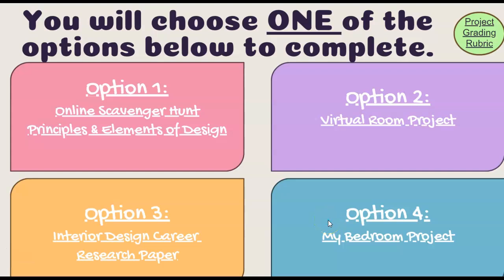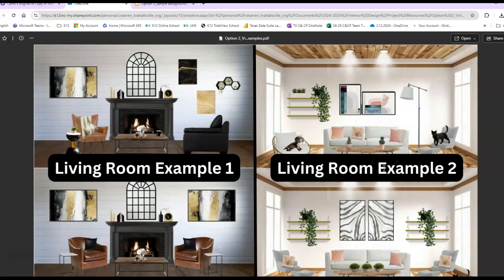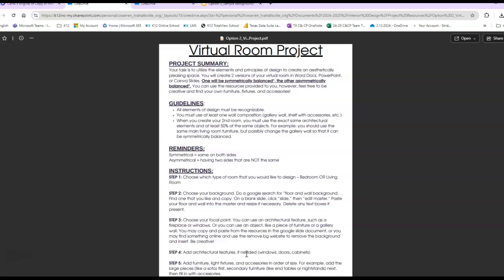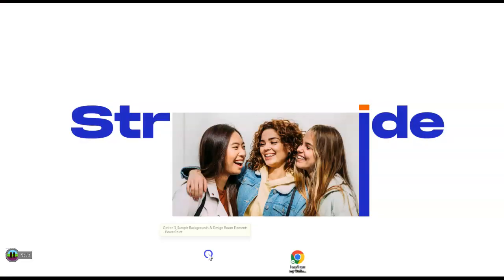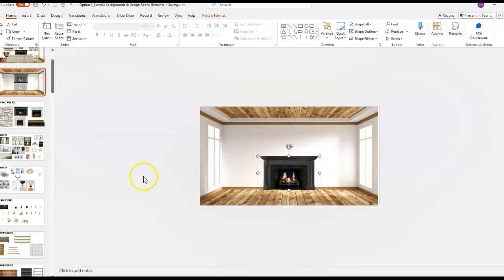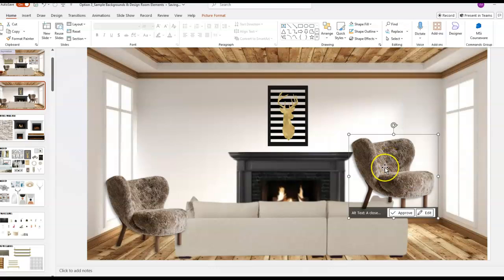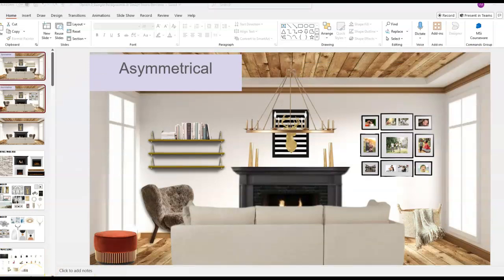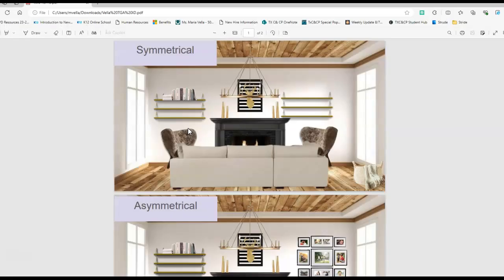Virtual Room How To Video